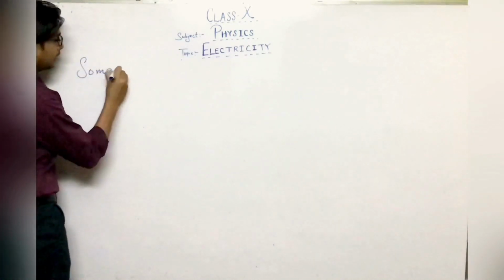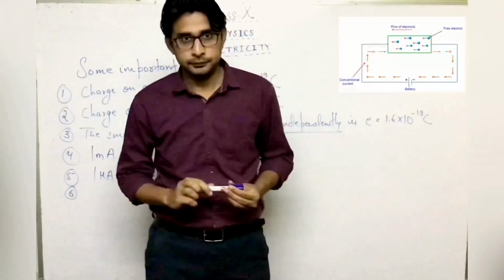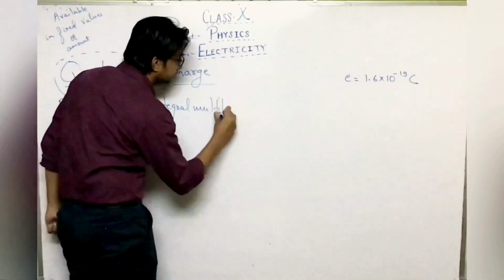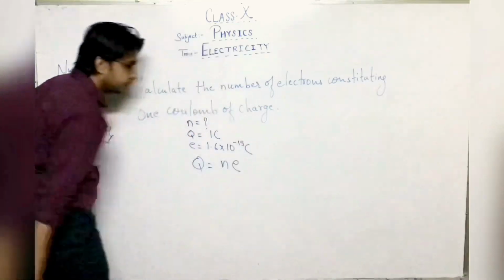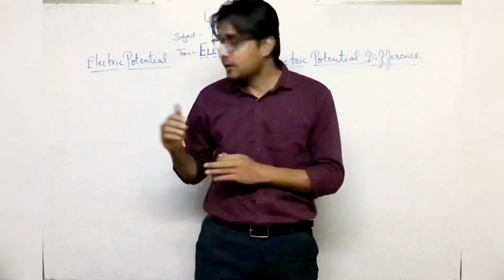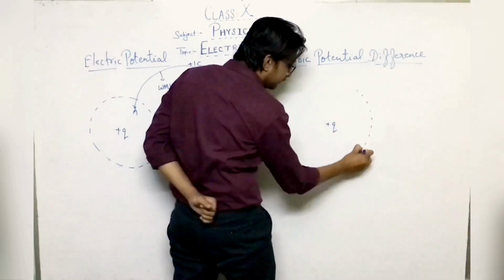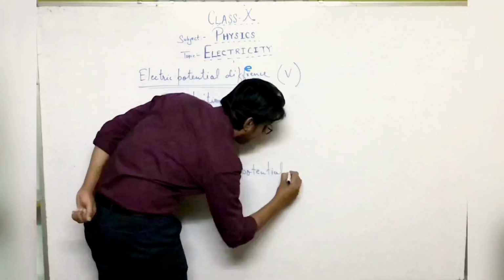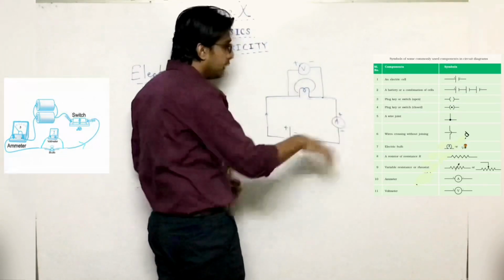Online Study Material for Class X Students(Physics Part 2)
Prepared by Mr. Saddam Hasan